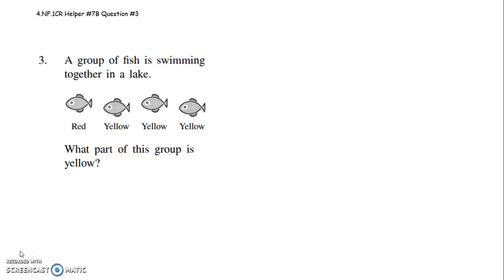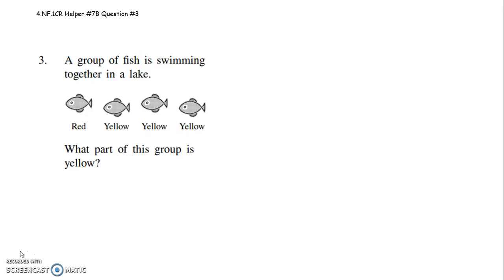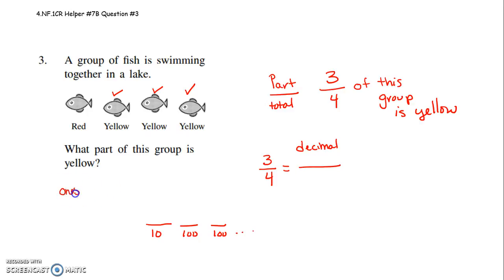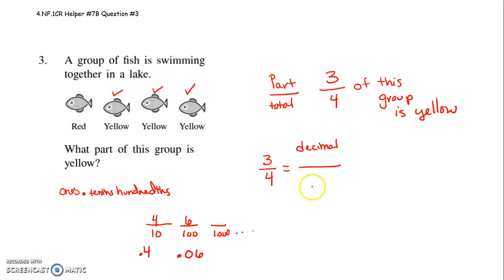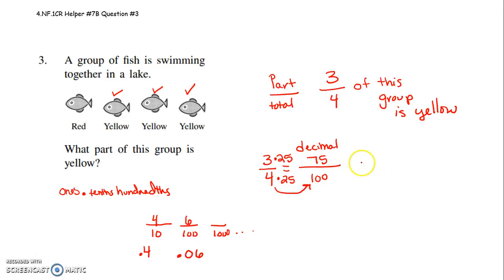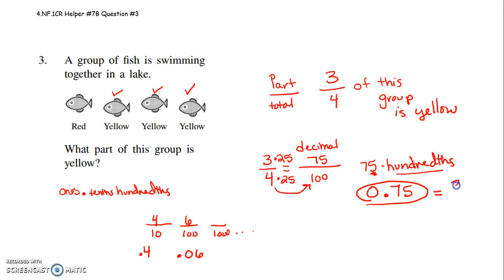4 NF 1 Grade 6 CR helper 7B question #3